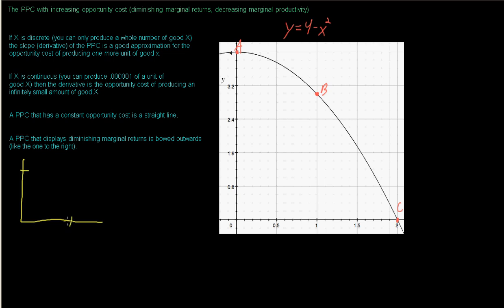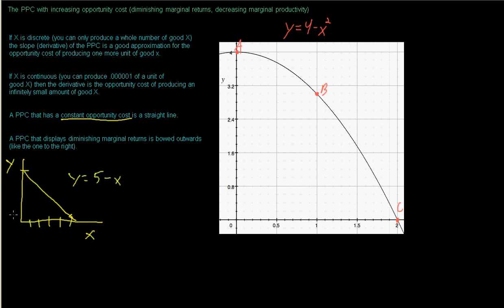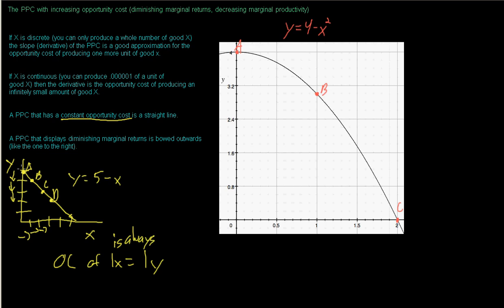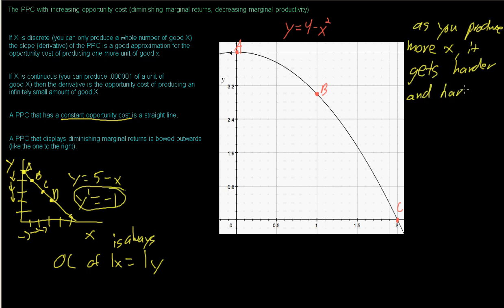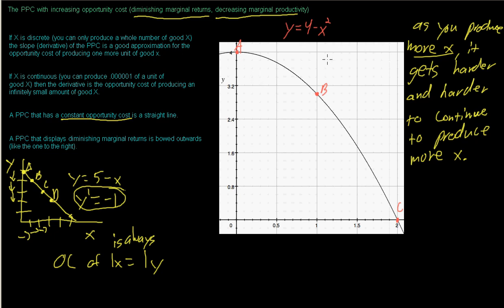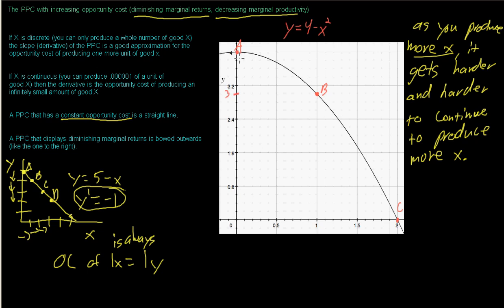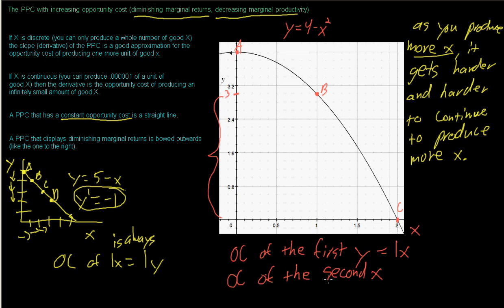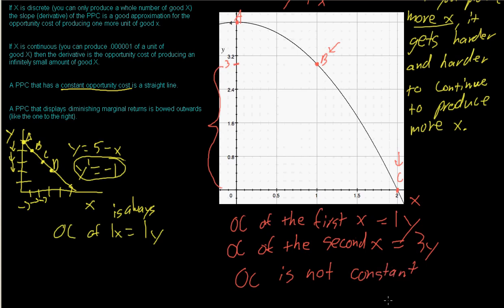Opportunity Cost and the Derivative of the PPC